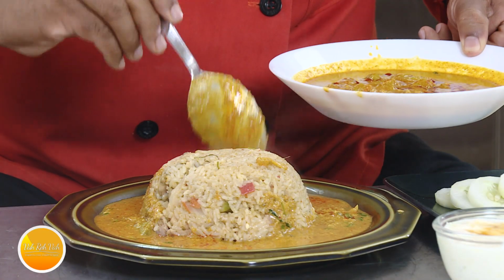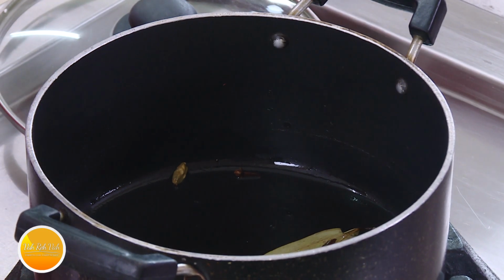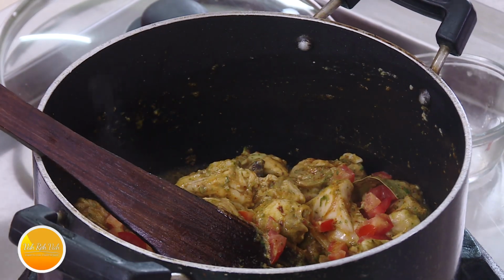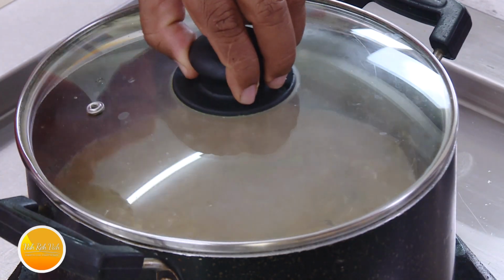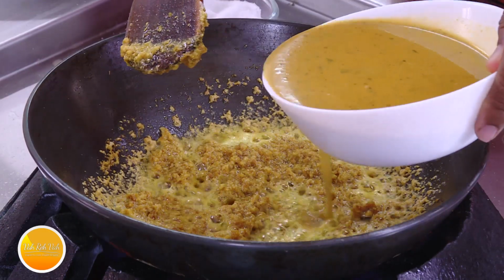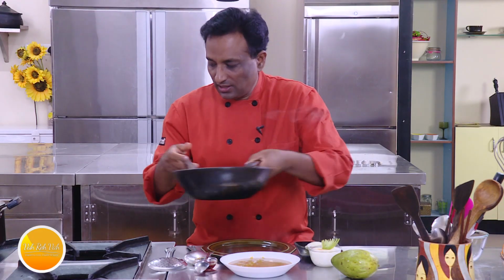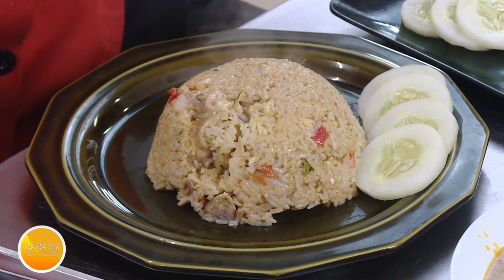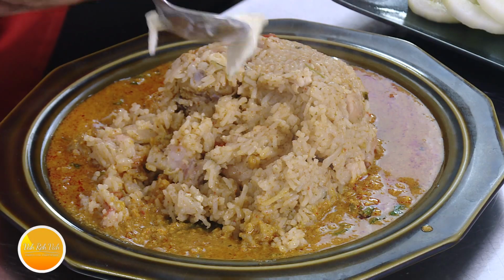Chicken Kushka Biryani easy Mirchi Ka Salan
Morning  -  9 am IST - Vegetarian Recipes
Evening  -  3 pm IST - Non Vegetarian